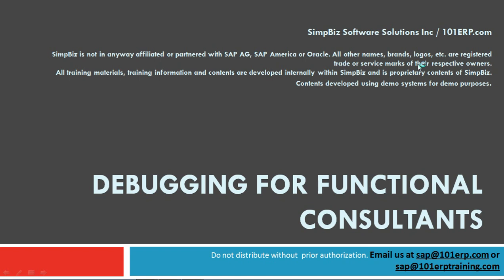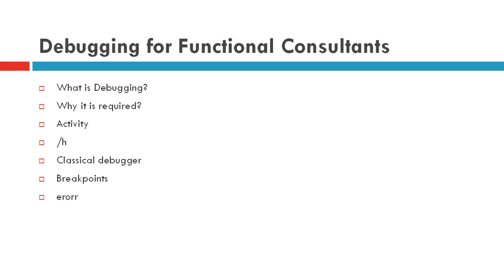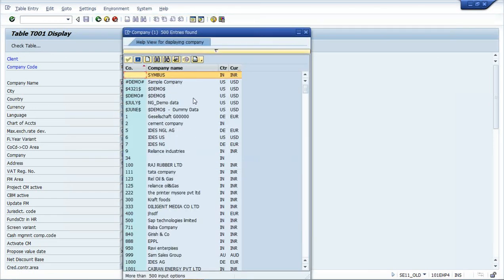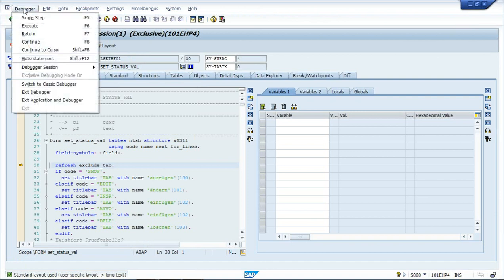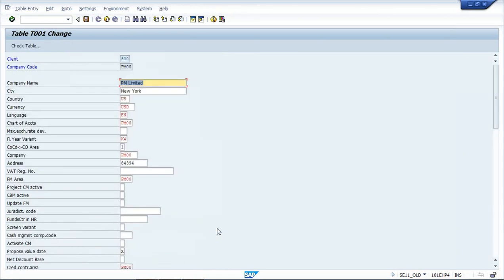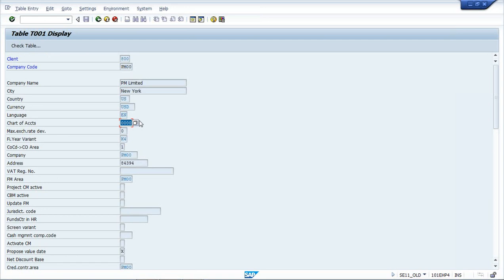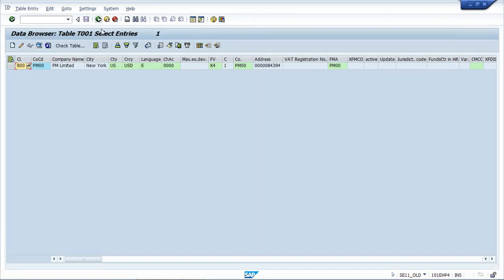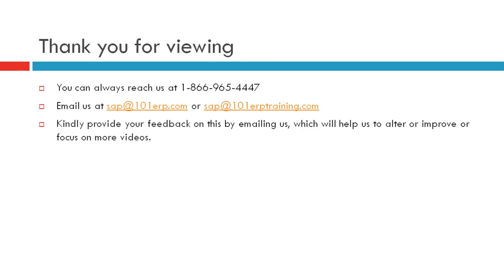Debugging for Functional Consultants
Here is a basic video showing how to debug in SAP.